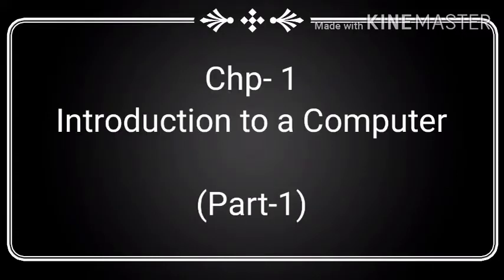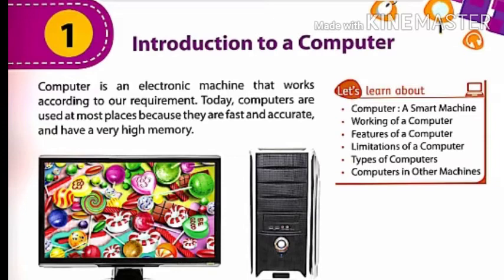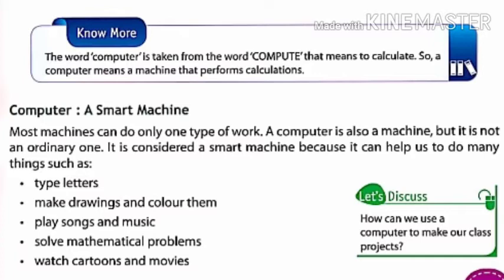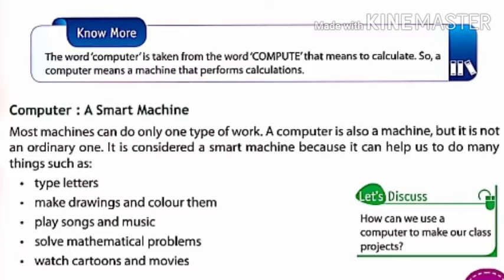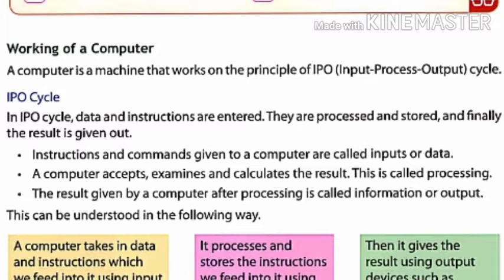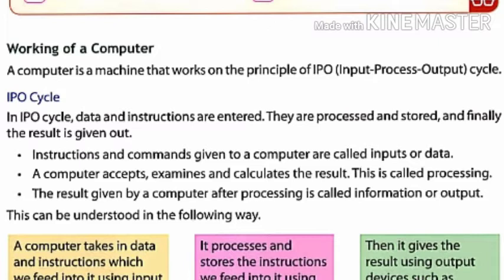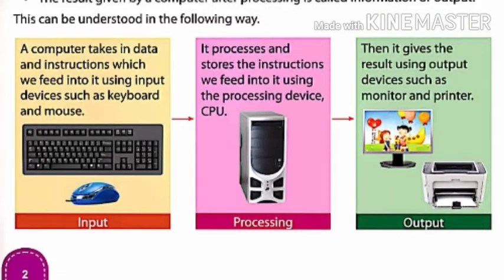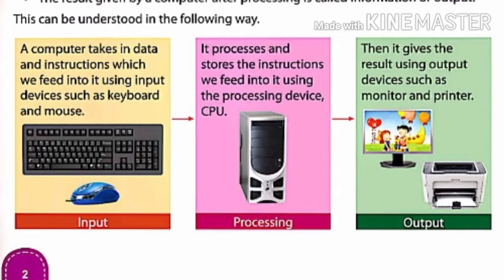Class-3/ Computer Science/ Chapter-1/ Introduction to a Computer/ Part-1